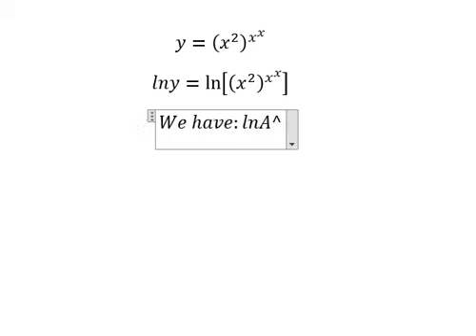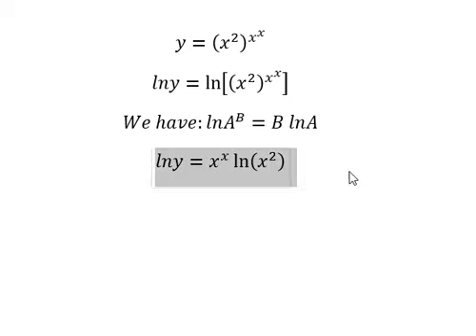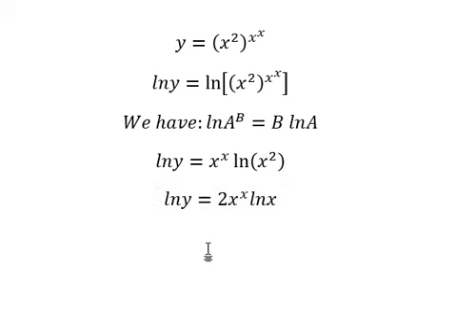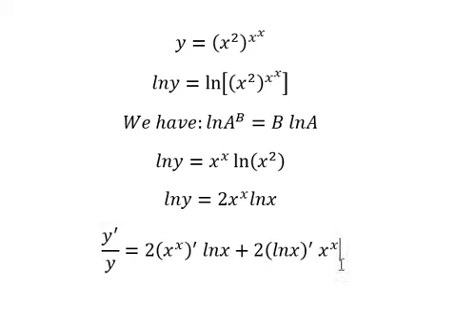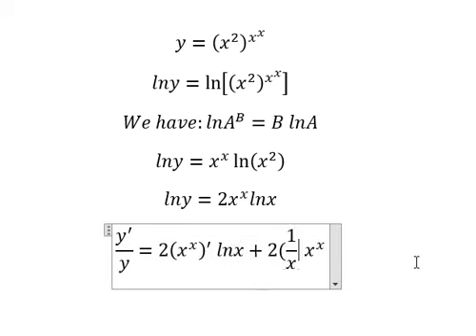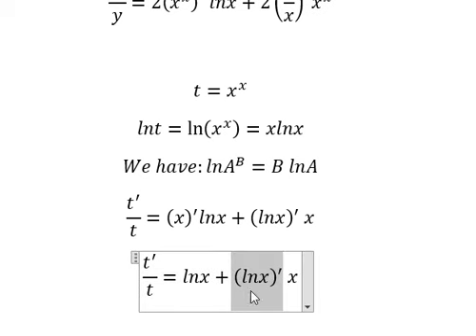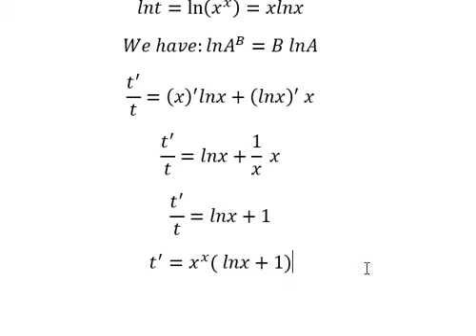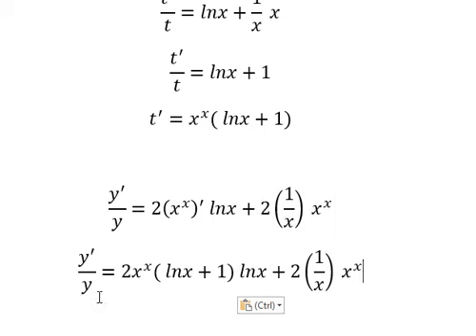Calculus Help: Find derivative - y=(x^2 )^(x^x ) - Techniques - SOLVED!!! - Logarithmic Derivative